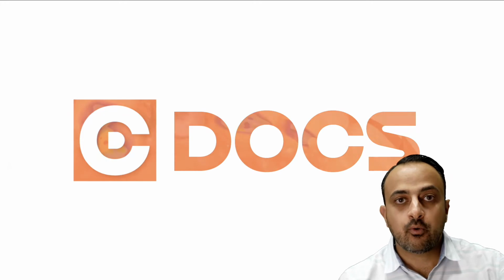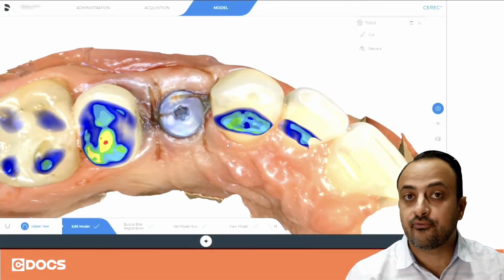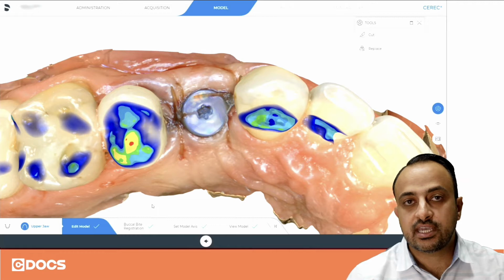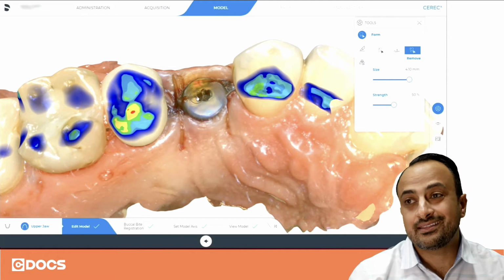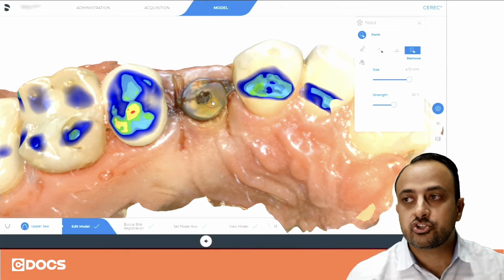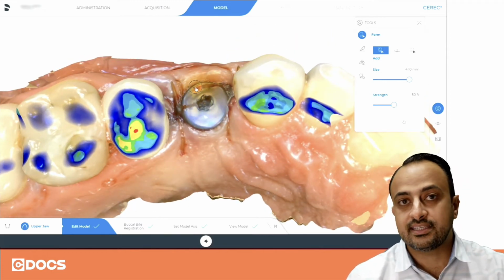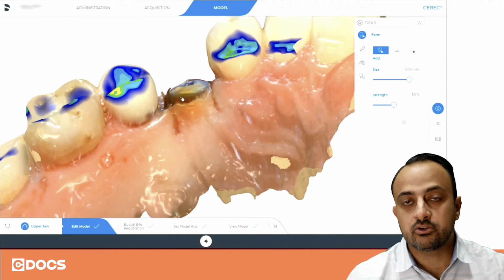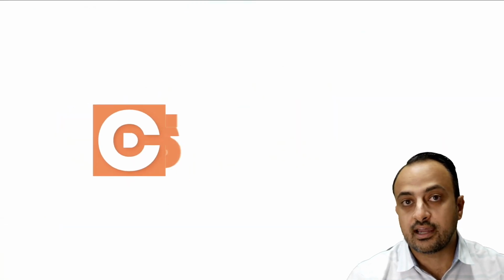Tip of the Day: Edit Models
This video will discuss how to modify your model before sending it off to the lab.